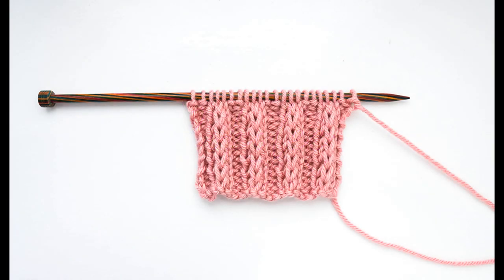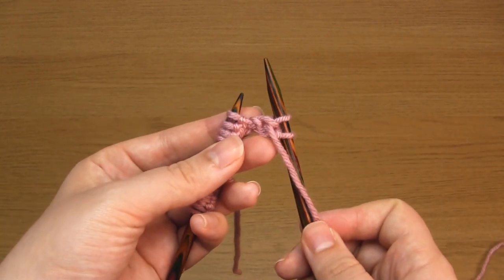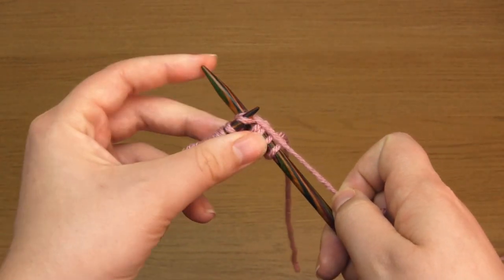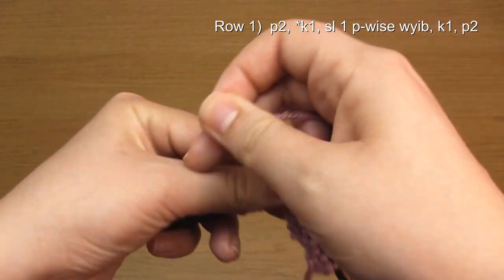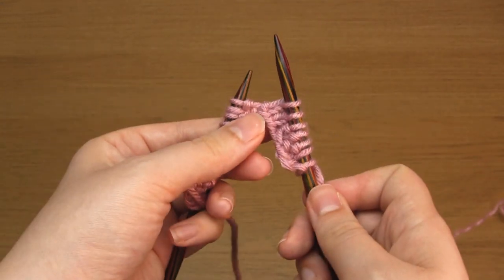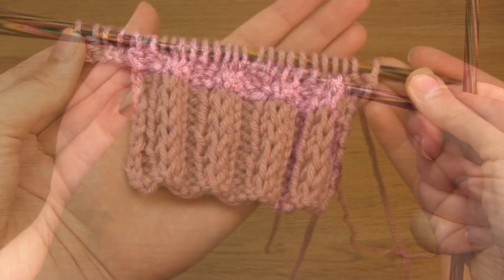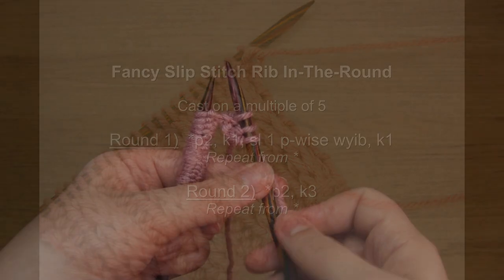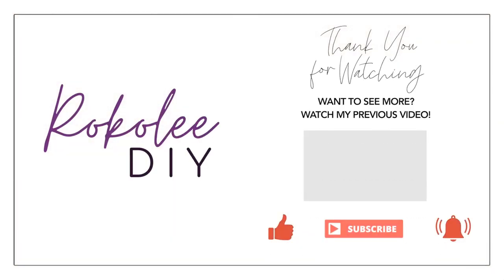How to Knit: Fancy Slip Stitch Ribbing | Easy Beginner Pattern | Slip Stitch Rib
This quick knitting lesson shows you how to knit the fancy slip stitch rib pattern, which utilises slip stitches to make a squishy rib texture. It's a 2-row repeat and is ideal for beginners.

Any support is hugely appreciated and helps me to cover websites fees, material costs and other expenses related to creating videos.